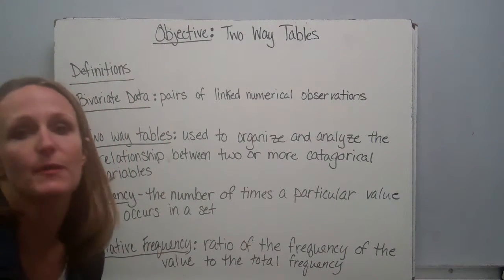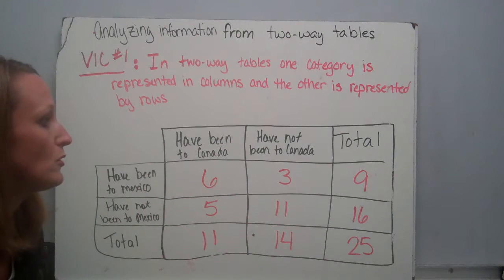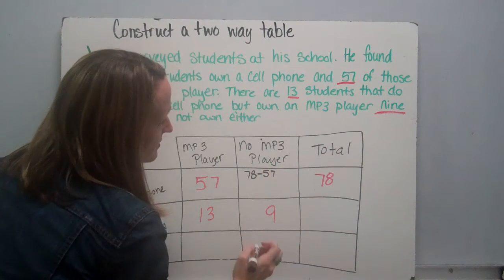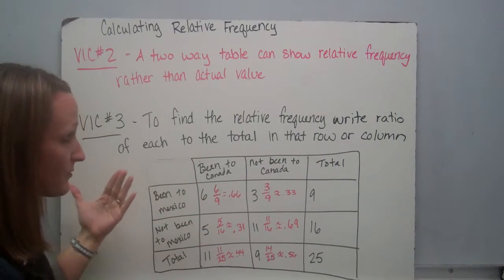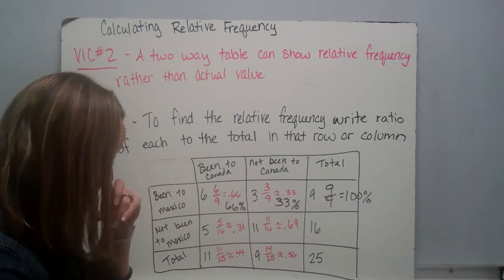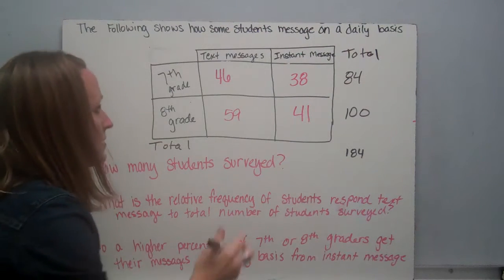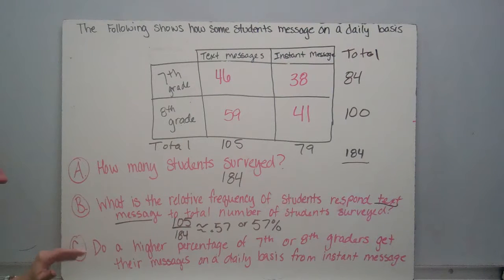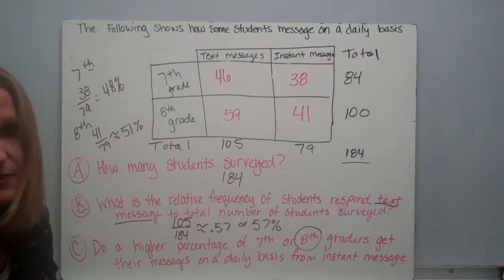Two way tables